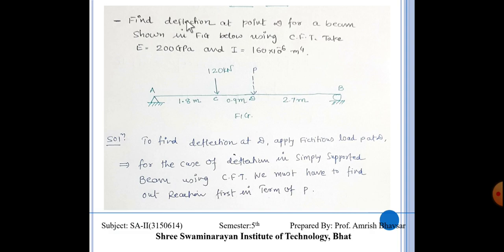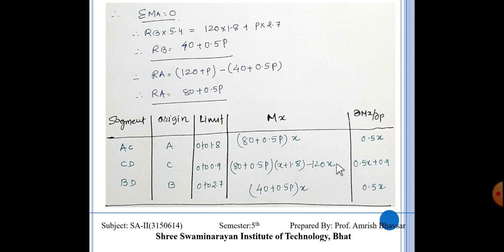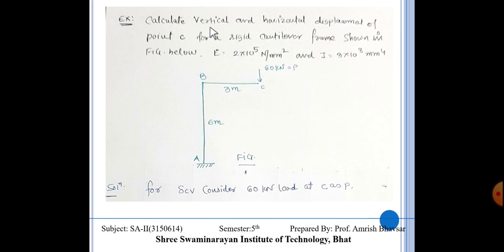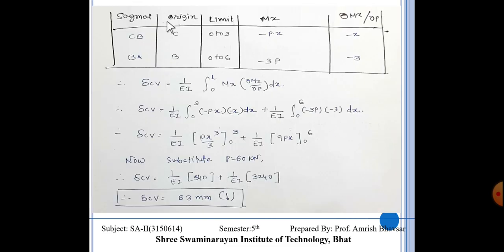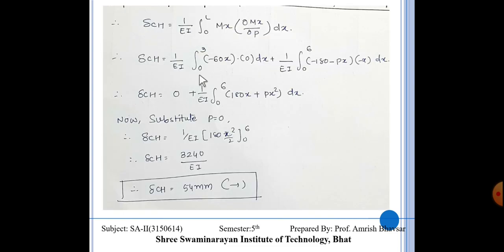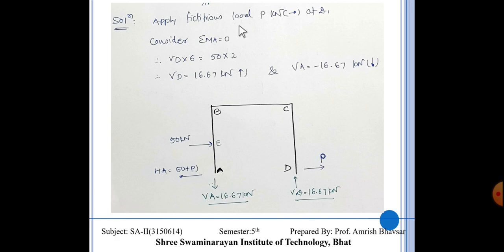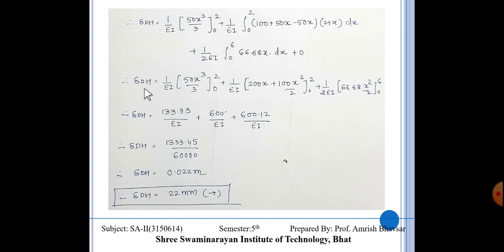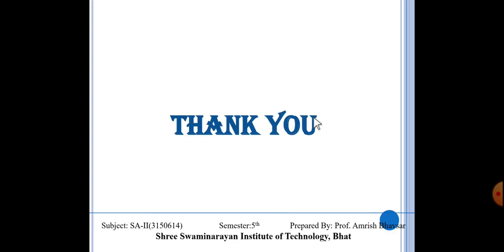SA II UNIT3 L3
EXAMPLES ON FRAME USING CFT